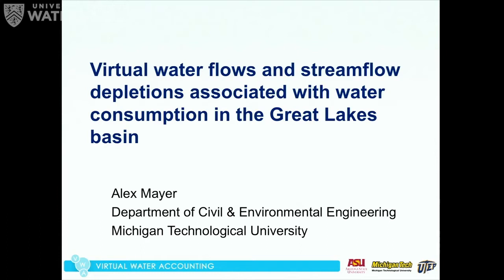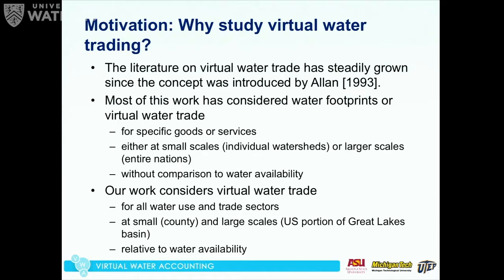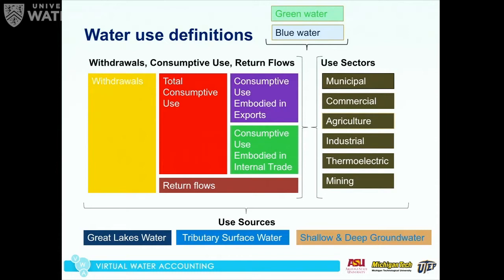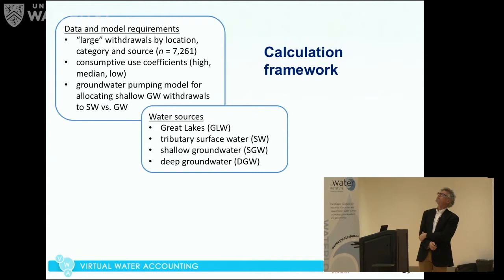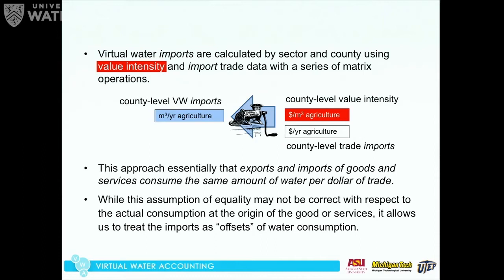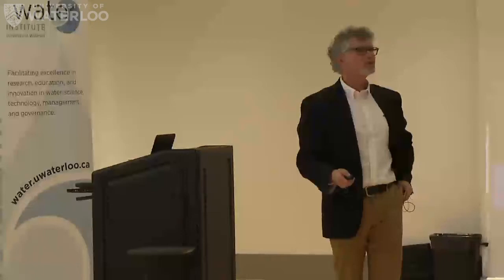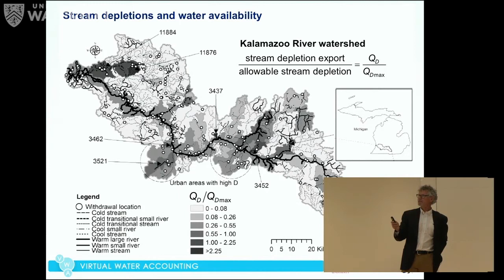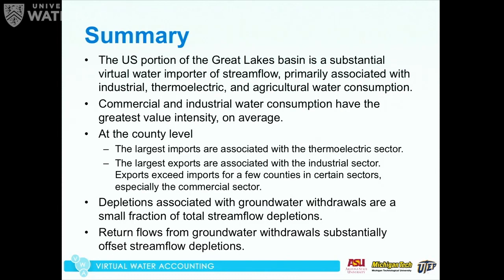WaterTalks: Developing the Great Lakes’ Blue Economy by Alex Mayer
Alex Mayer, professor of civil and environmental engineering at Michigan Technological University, examines the virtual water imports and exports of the Great Lakes basin by combining economic production and trade data with water consumption and models of surface water depletion.